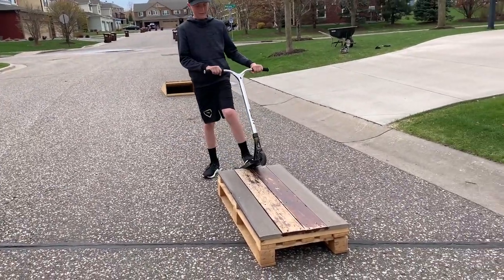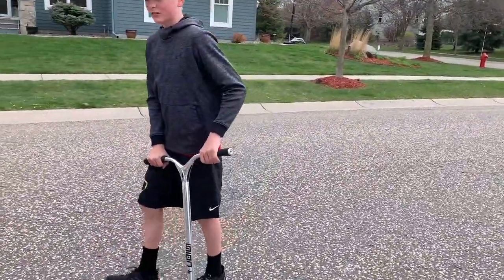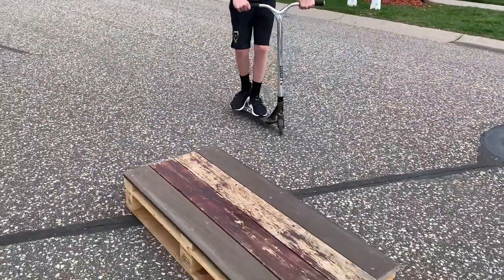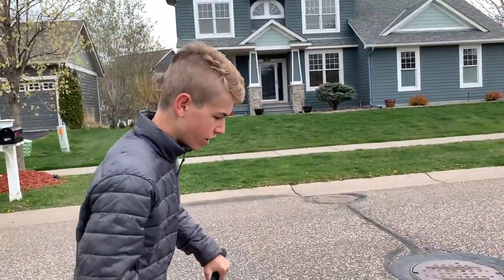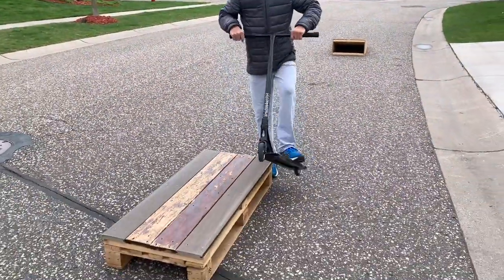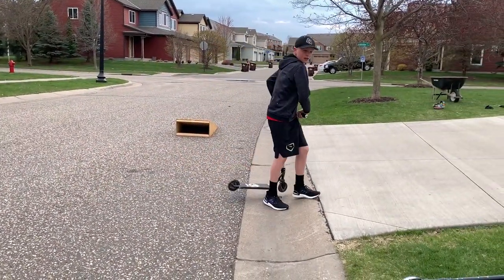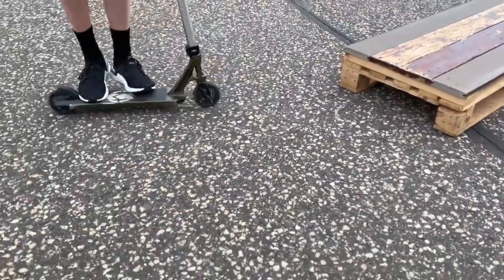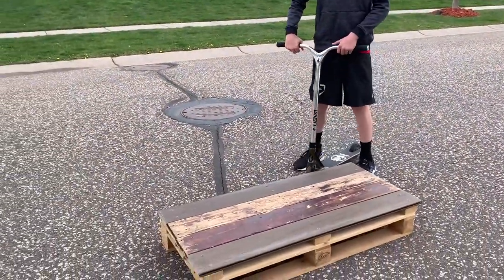3 Grind Combos YOU Should Know!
3 Grind Combos YOU Should Know!

For todays video we show you 3 grind tricks that you should know how to do! Also, thanks for all the support we have been getting, were pushing out a lot more videos now! :)